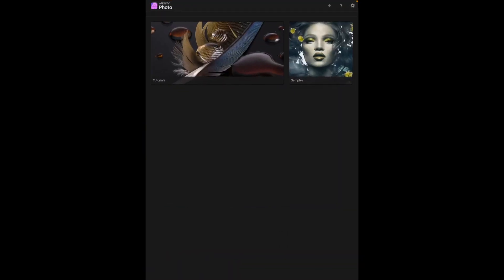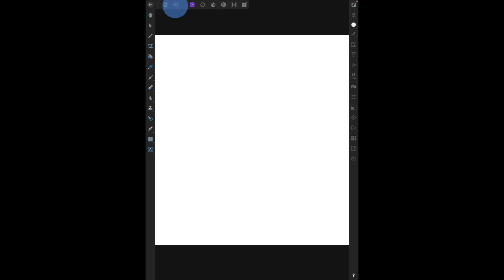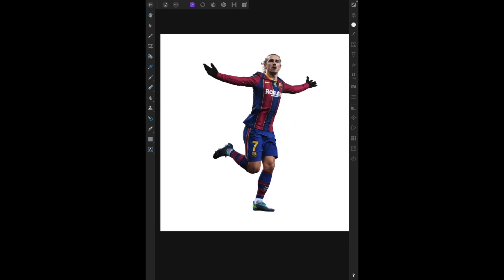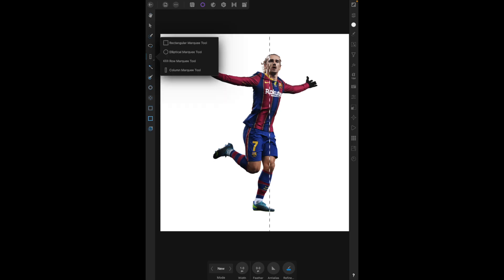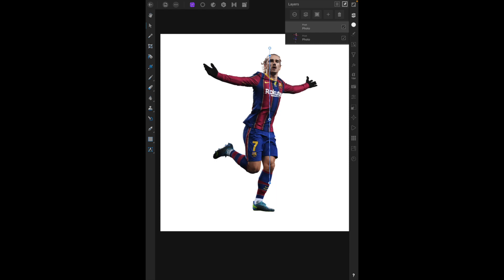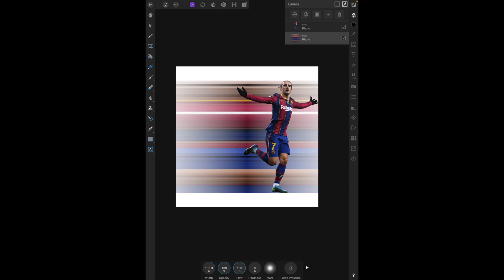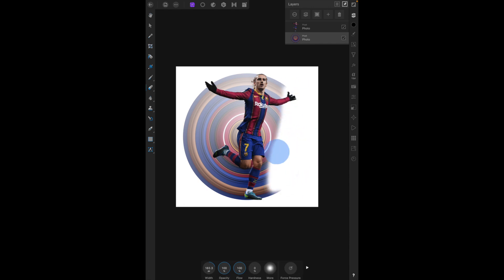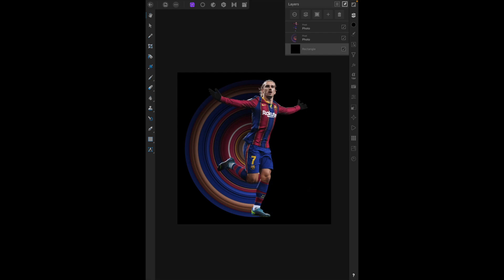Stretched Pixel Tutorial - STEP BY STEP - AFFINITY PHOTO (iPAD)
In this tutorial, we will show you how to create the amazing stretched pixel effect using Affinity Photo for the iPad!!
The image for this tutorial and more can be acquired from the following